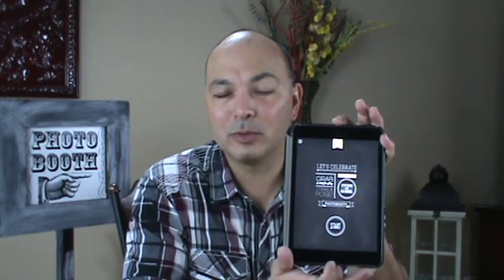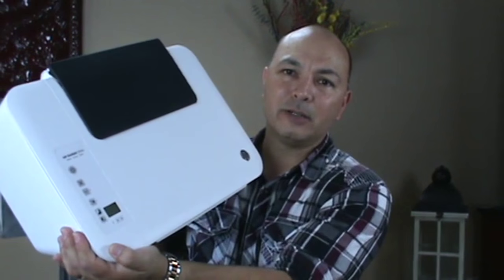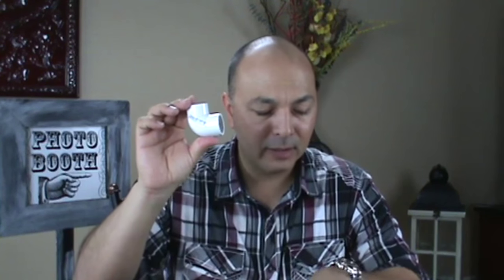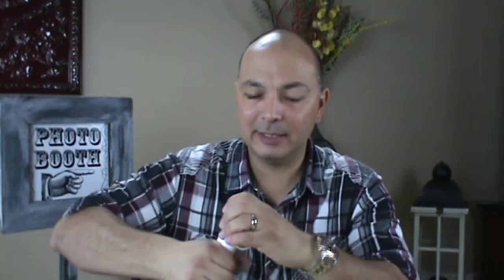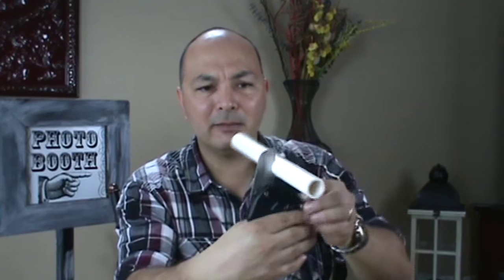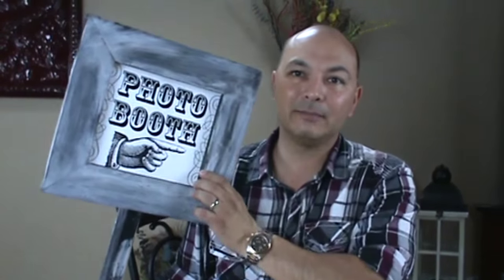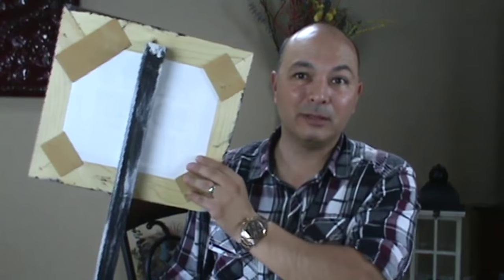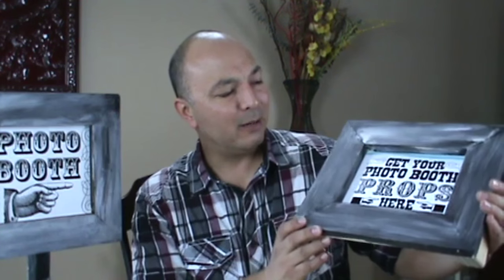DIY Photo Booth Using An IPad On A Budget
Ipad holder

Flat Sheets/ White

Flat Sheets/ Black

PVC pipe sizes (Remember to cut the longer pieces first):
Qty- Length in inches
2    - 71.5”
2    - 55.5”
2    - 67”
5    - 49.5” (never glue these joints or any part of the T-Joints that they connect to, allowing flexibility)
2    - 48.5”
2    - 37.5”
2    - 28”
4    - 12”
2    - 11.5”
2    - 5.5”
2    - 5”
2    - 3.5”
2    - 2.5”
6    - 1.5” (These are used where joints are closely connected)

Total: 37  cut PVC pieces

List of things needed:
Ipad w/charger (I prefer ipad mini)
Ipad Holder with tripod (search Ebay)
Printer with WIFI direct printing (I prefer HP inkjet)
Small LED shop light
1-Power strip
1-Extension cord
3- Full size Flat Black bed sheets
3- Full size Flat White bed sheets
1-Bundle 10’ PVC 3/4” Diameter
10 elbows for ¾” PVC
18 T joints for ¾” PVC

2 bags of clamps from hardware store/ small preferred
I Use a small LIFETIME Table from Costco/Walmart. I use plastic table cloths from Dollar Tree.
Props from Ebay and Party City
Photo booth backdrop from Party City (I had to cut to shorten the length and use clamps to fasten)
I use a Backdrop behind the Ipad to look more decorative and professional too.
Have an extra set of ink on hand along with 3 boxes of photo paper.